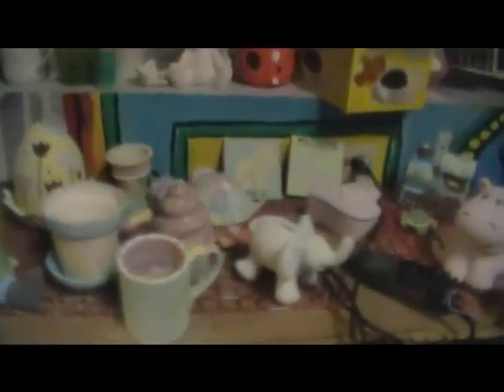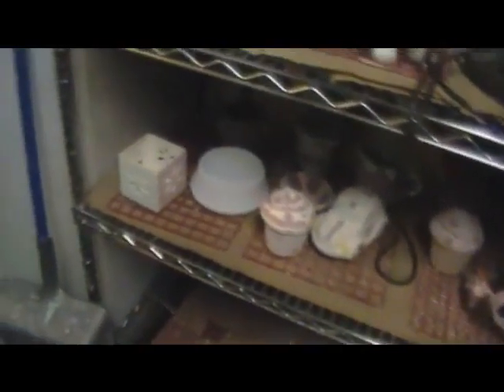The one with the tour of Cathy's work place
you know you want to be our best friend